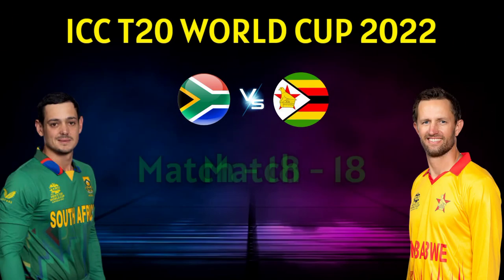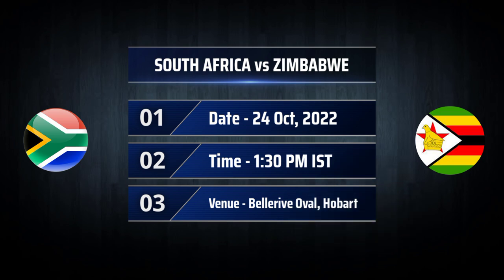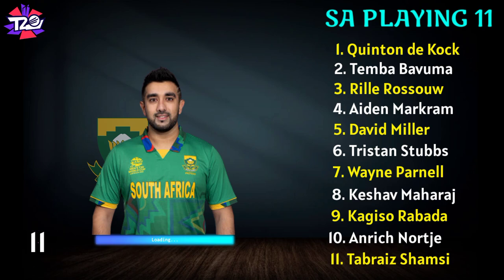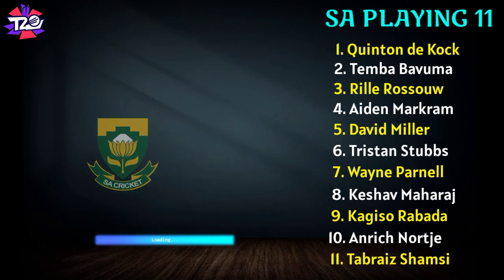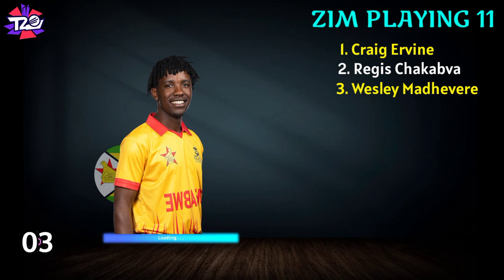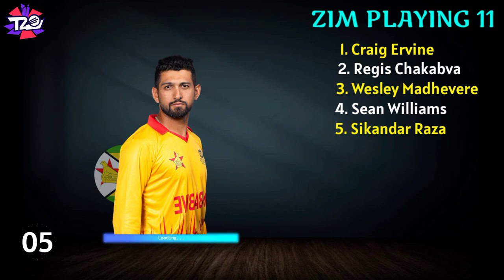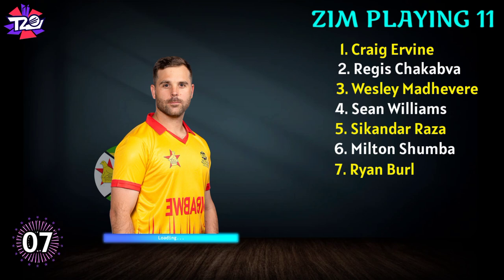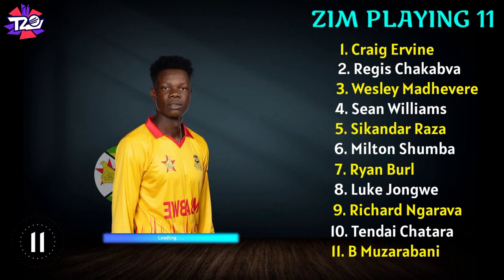ICC T20 World Cup 2022 | South Africa vs Zimbabwe Playing 11 | SA vs Zim Playing 11 2022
Hello everyone in this video I will tell you about South Africa vs Zimbabwe Playing 11, where I have done a preview on SA vs Zim Playing 11 2022. I hope you like SA Playing 11 vs Zim.

We have also provided you the ipl news and all the updates regarding Australia Tour Of India. We also cover everything regarding T20 World Cup 2022.

Match Details-

SA vs Zim Playing 11 Match-18
Venue - Bellerive Oval, Hobart
Date and Time - 24 October, 1:30 PM IST

South Africa's Playing 11 for Zimbabwe :-

Quinton de Kock (wk), Janneman Malan, Temba Bavuma (c), Aiden Markram, Heinrich Klaasen, David Miller, 7 Wayne Parnell, Andile Phehlukwayo, Keshav Maharaj, Anrich Nortje, Lungi Ngidi

Zimbabwe's Playing 11 for South Africa :-

Regis Chakabva (wk), Wesley Madhevere, Tony Munyonga/Craig Ervine, Sean Williams, Sikandar Raza, Milton Shumba, Ryan Burl, Luke Jongwe, Richard Ngarava, Tendai Chatara and Blessing Muzarabani

Topics Covered-

t20 world cup 2022 SA vs Zim playing 11
SA vs Zim 2022 playing 11
Zim vs SA 2022 playing 11
SA vs Zim
South Africa vs Zimbabwe 2022

Song-Palmtrees
Artist-The Brothers Records
Album-Palmtrees